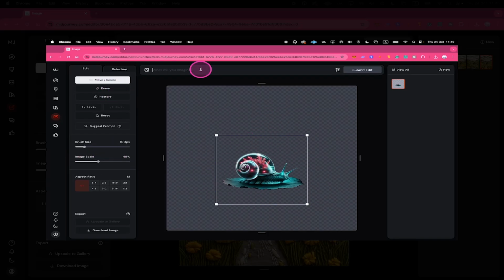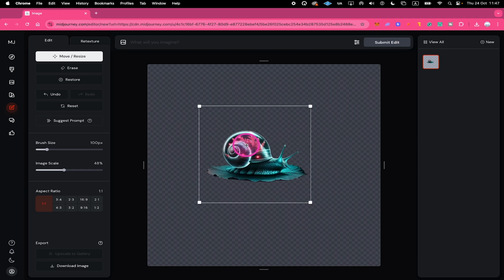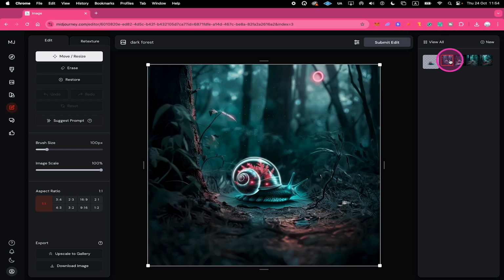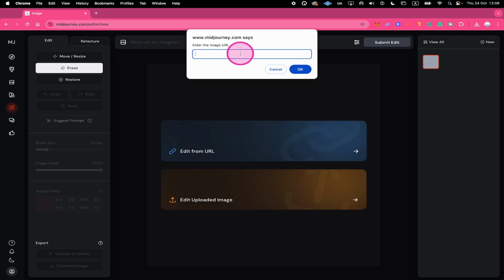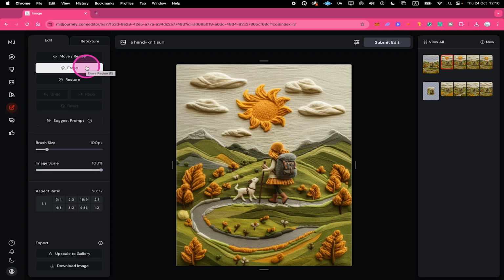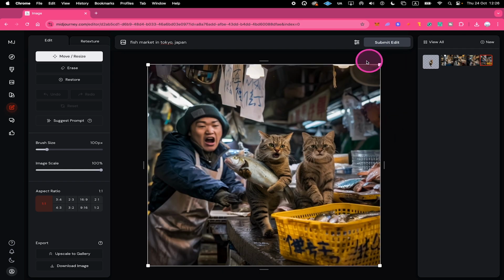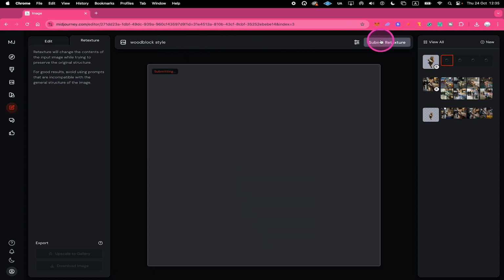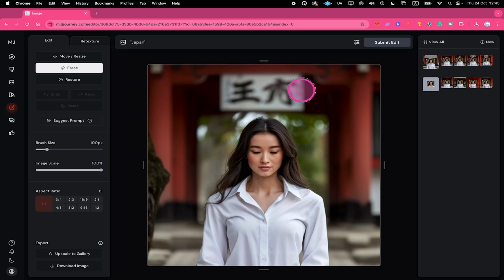🔥 HUGE MidJourney Update! NEW External Editor (Full Tutorial)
In this video, I will tell you everything about the brand-new MidJourney External Editor Update. First, we have a look at the requirements, then I will walk you through every aspect of the update and we will discuss plenty of examples and results. The new External Editor lets you update your very own images to MidJourney and you can then go and edit these in the new editor. You can add objects to your image, you can remove objects, you can change the aspect ratio of your images and much more. All in all, this is a game-changing update for MidJourney users!